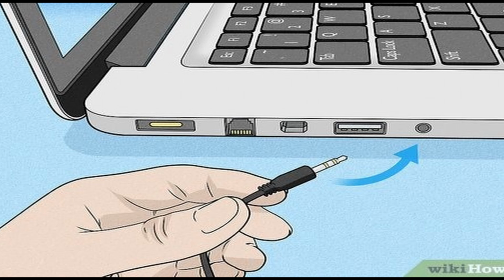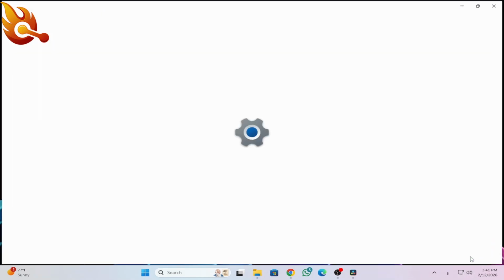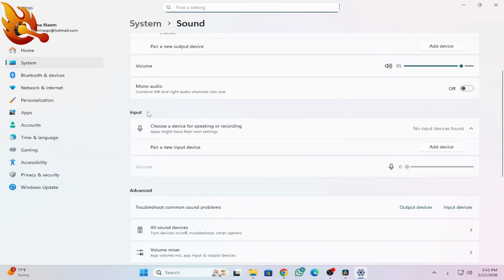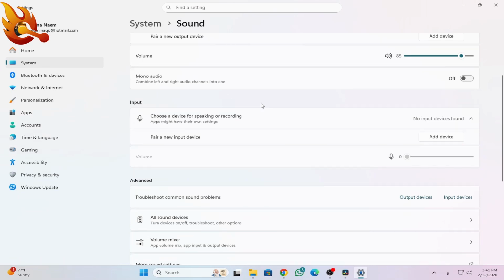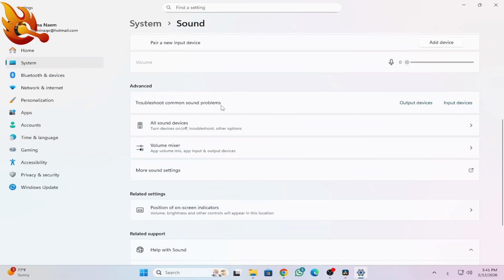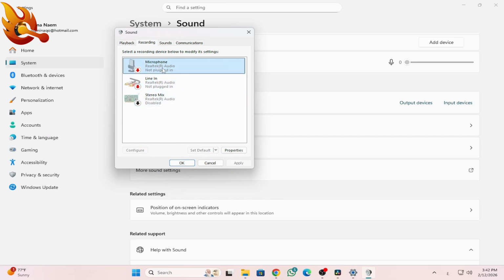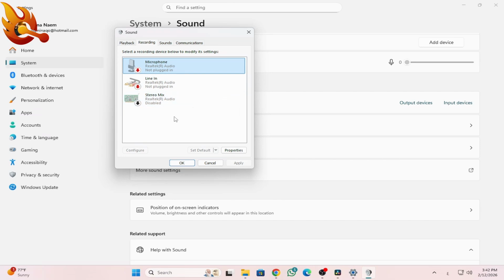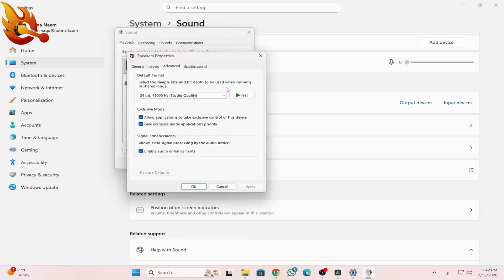How to Use External Mic in Laptop How to Turn On Microphone in Windows 11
Unlock crystal clear audio by learning how to connect and configure an external microphone on your laptop or PC. This step-by-step guide walks you through adjusting sound settings, selecting your mic as the default device, and optimizing volume for professional sound quality. Stop relying on your laptop's built-in mic and elevate your recordings, calls, and voiceovers with this essential tutorial.

⏱️ Timestamps ⏱️
00:00 Intro
00:17 Steps
02:35 Outro

How To Use External Mic In Laptop
how to use external mic in laptop lenovo
turn on microphone on laptop keyboard
connect microphone to pc
laptop mic vlinkoz
external microphone
how to set up microphone windows 10